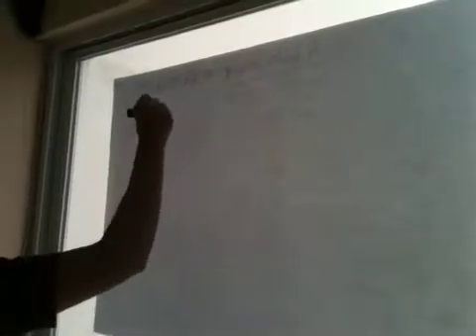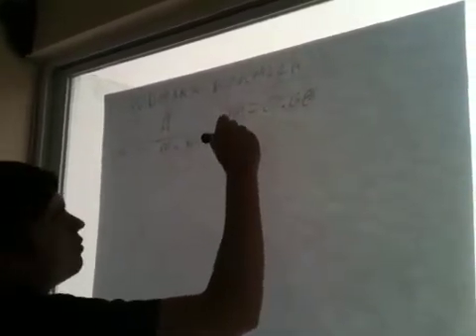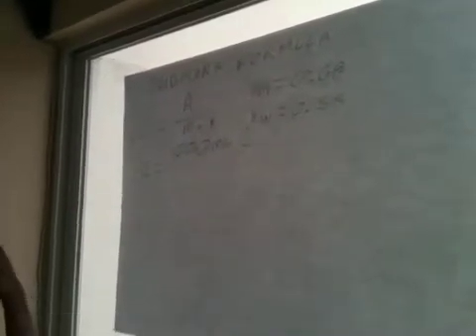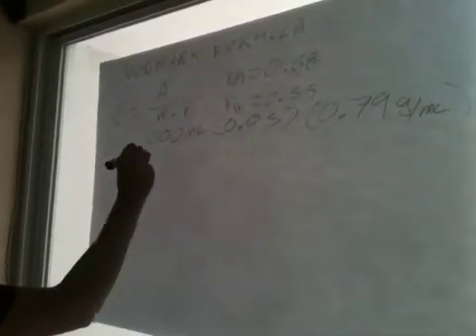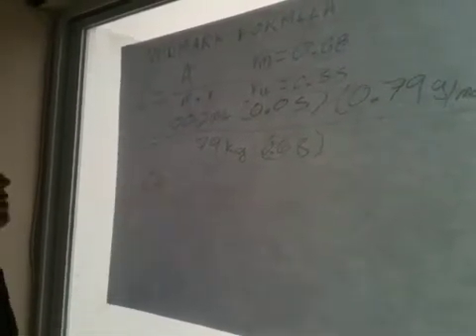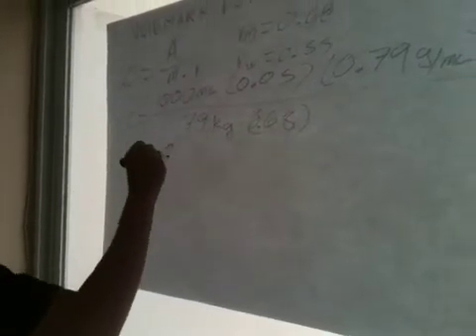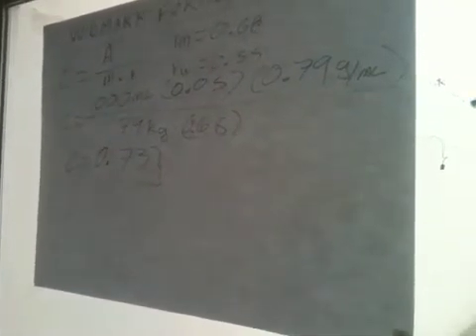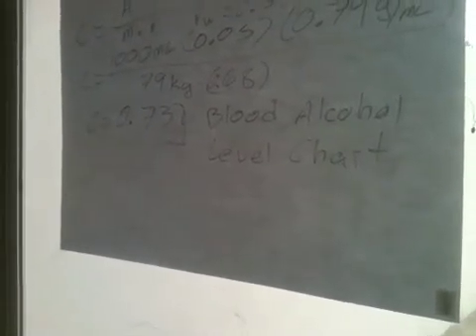Widmark Formula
Widmark formula and one example